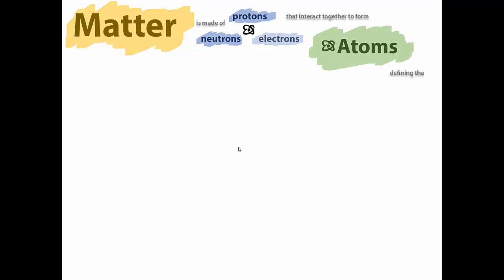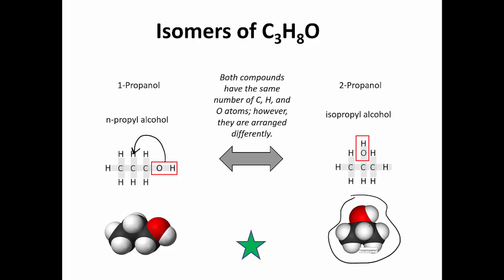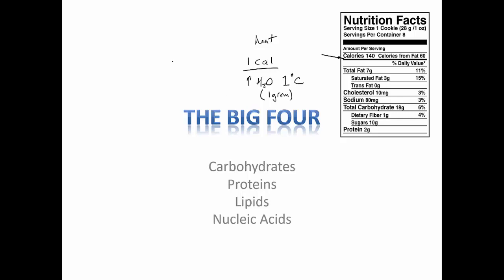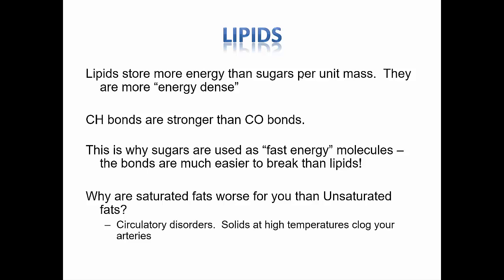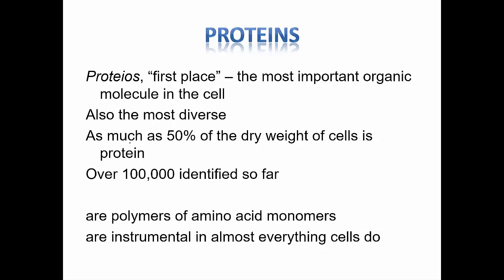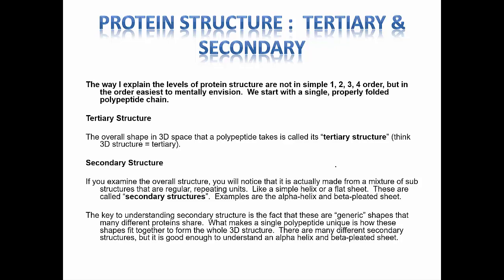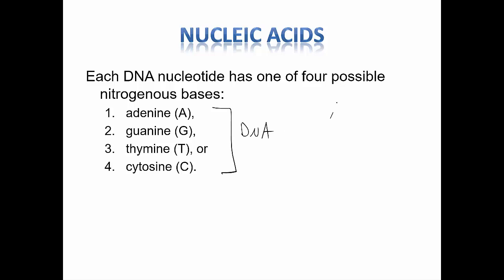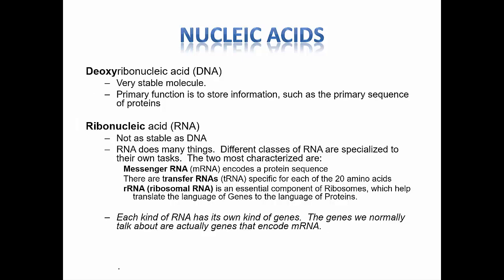Chapter 2, Part 4: The Chemistry of Organic Molecules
This lecture was recorded several years ago as part of a non-majors biology class I taught in which organic chemistry and the four major classes of biomolecules were covered in a separate chapter.

So, while the PowerPoint presented here isn't the exact one you have for class, it does line up almost exactly with few exceptions, and goes into an in-depth explanation on everything covered in our textbook.